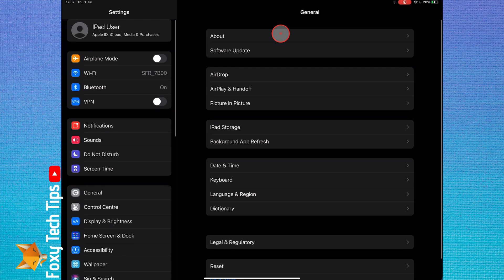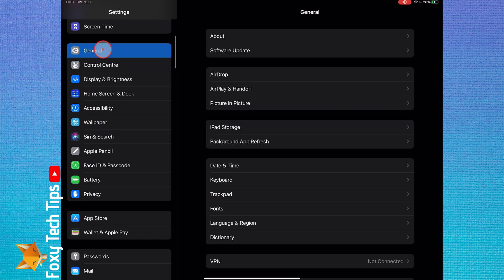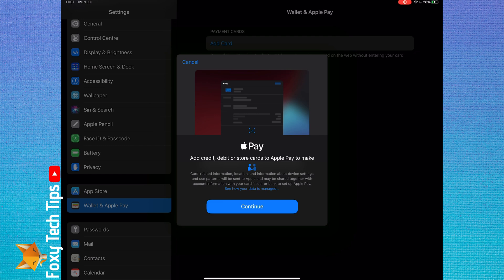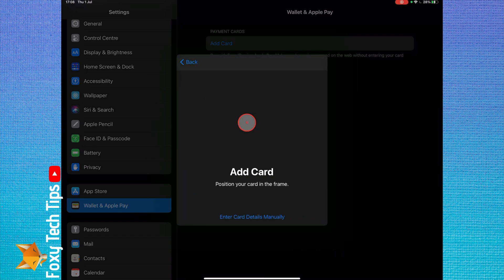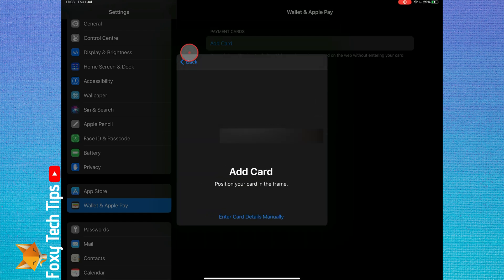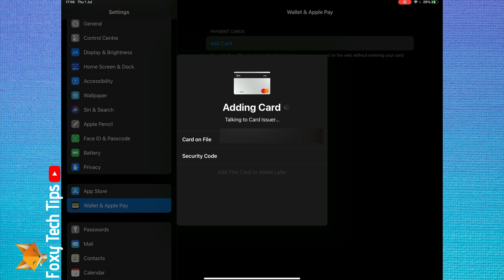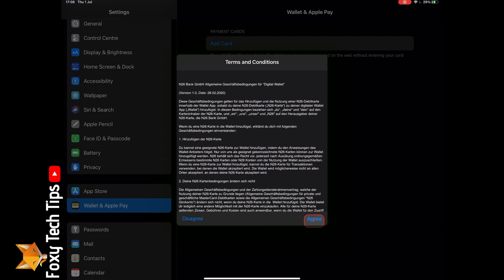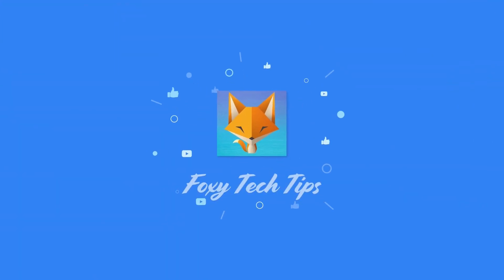How To Setup Apple Pay On iPad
Easy to follow tutorial on setting up Apple Pay and adding new cards to it on your iPad! Do you want to use Apple Pay on your iPad? Learn how to do it now!

- In settings, scroll down and select ‘wallet & apple pay’ from the left sidebar.

- Tap ‘add card’.

- If you have been using Apple Pay already on your iPhone, you can easily add one of your saved cards to your iPad here. Select one of your already added cards, or tap ‘add a different card’ to set up a new one.

- You can point your camera at the card to automatically fill the fields, or enter them yourself.

- Once you have added your card, tap continue.

- It will take a moment for your card to be added as it connects to your bank.

- You may need to get a verification sms now to confirm the card being added to apple pay.